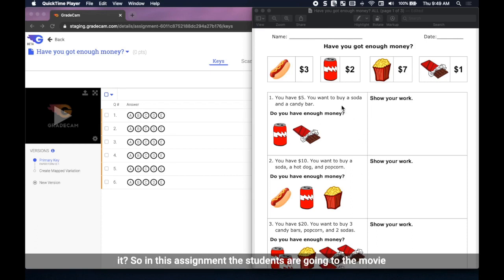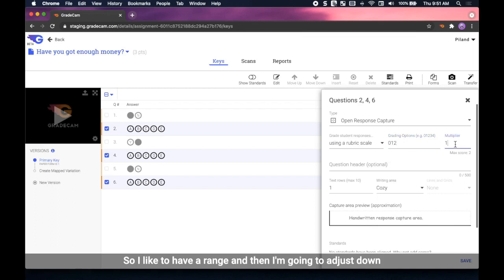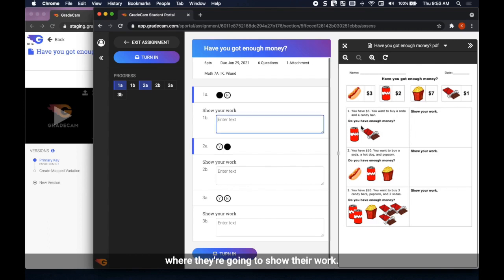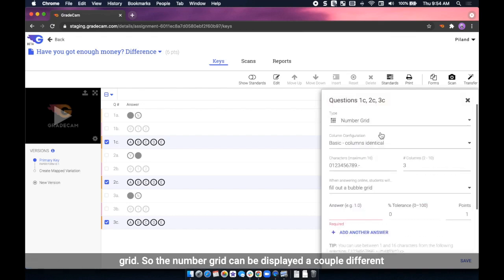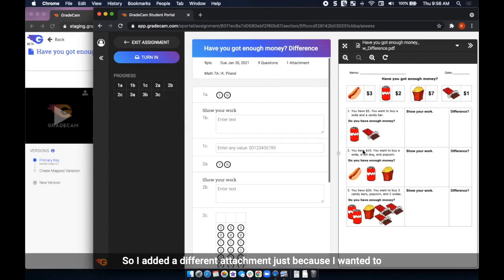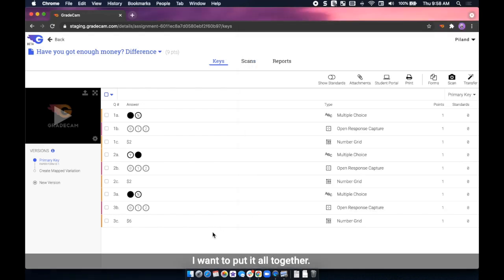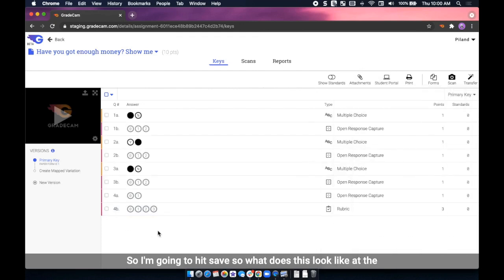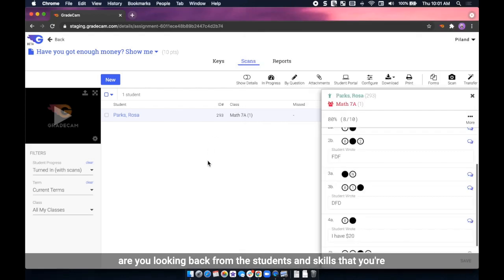Three Methods for an Elementary Money Activity with GradeCam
Walk with Kate through creating this elementary math/money activity three different ways, depending on what skills you would like to assess. She reviews batch-editing questions, adjusting rubric scales/multipliers, and how the activity looks in the Student Portal.

Also, check out the difference between the Open Response and Rubric question types in the Student Portal!

GradeCam empowers teachers to quickly and easily customize, score, and record assessments – without special forms, equipment or buy in. You create your own tests or quizzes with our online software and print on plain paper. You can grade the assessments in an instant by scanning them with any web camera, iPhone or Android device. Then, you have all the data at your fingertips. You can view detailed reports of class or student progress, and transfer scores instantly to any electronic gradebook.